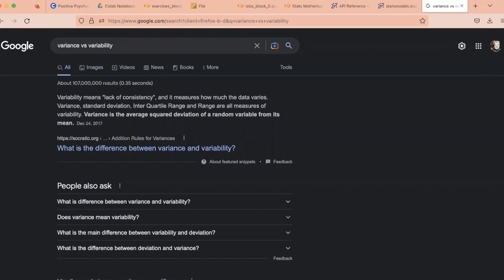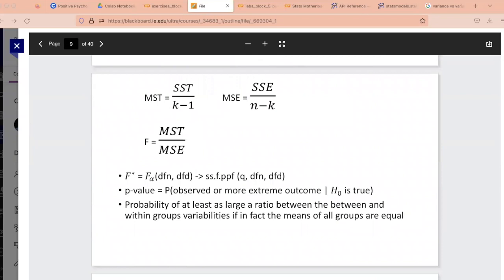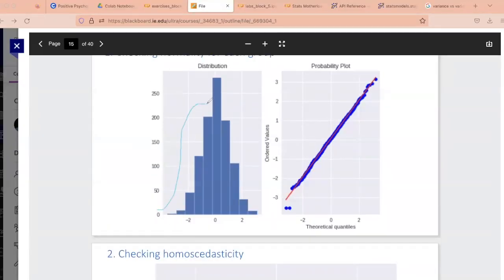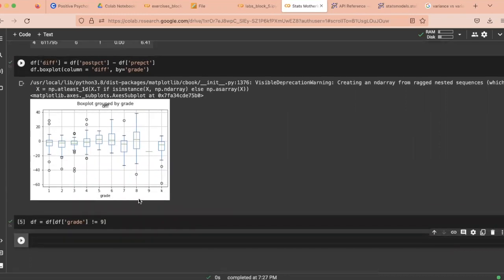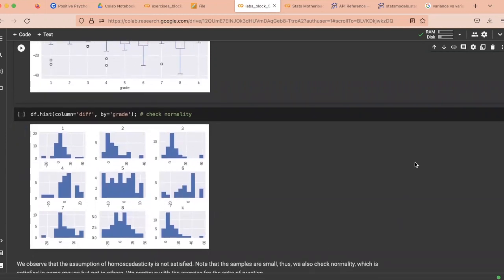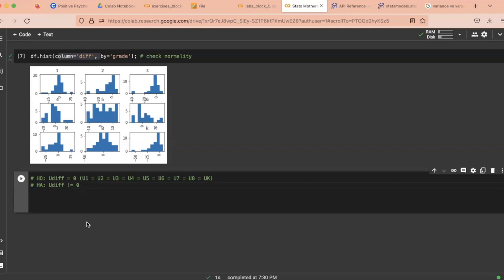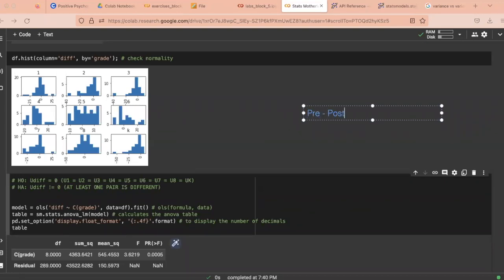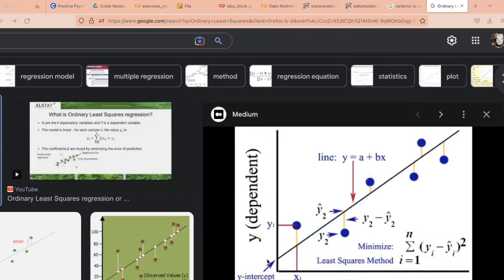Statistics Block 5: ANOVA Testing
**I am not a teacher, please review in your own accord. Take everything with a grain of salt**